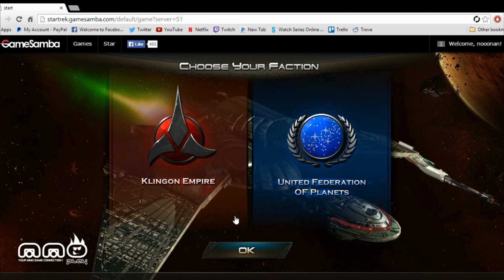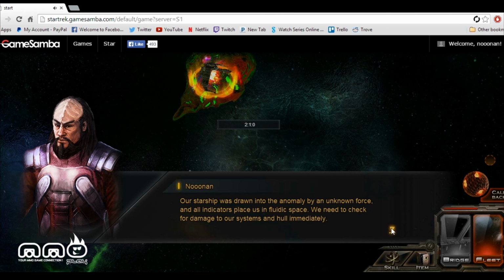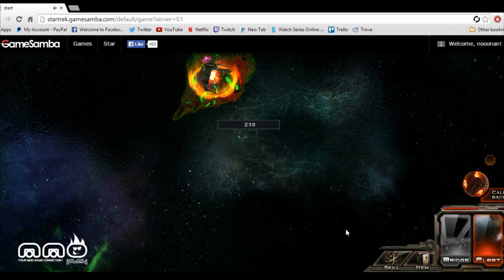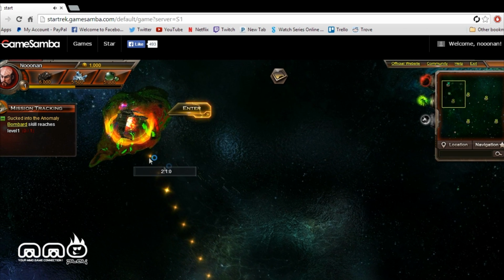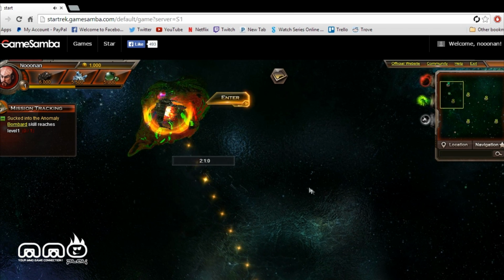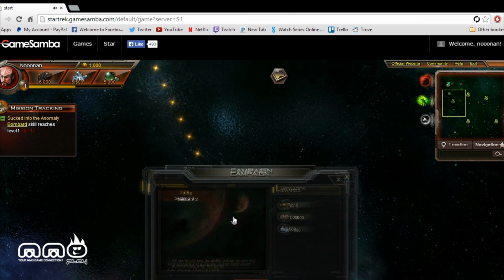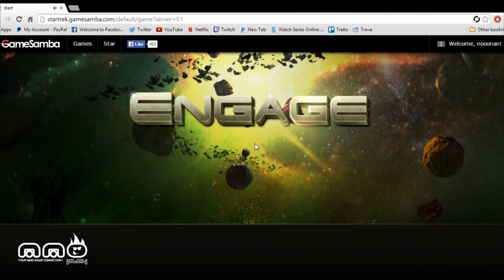Star Trek Alien Domain Gameplay First Look - HD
Star Trek Alien Domain is a free to play browser based mmorpg with cool art designs, and a large galaxy to explore and fight in.